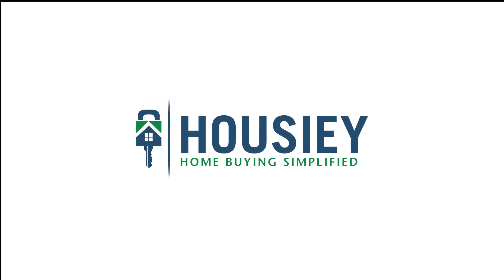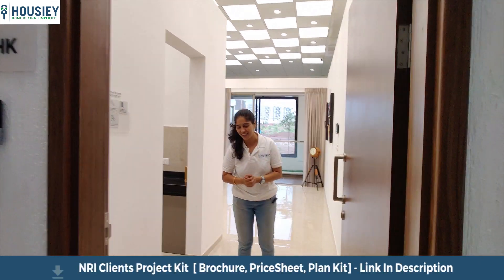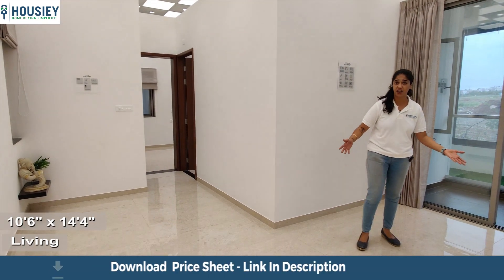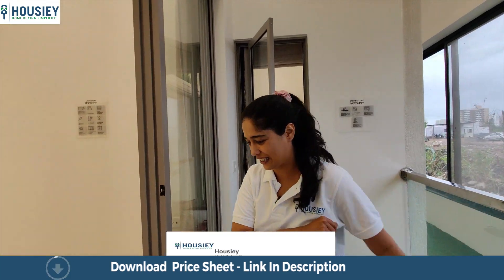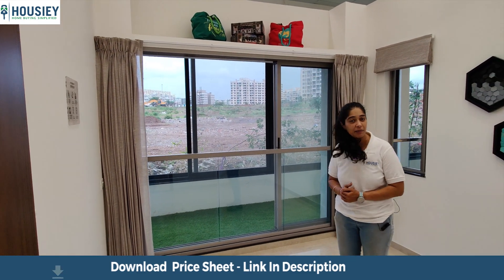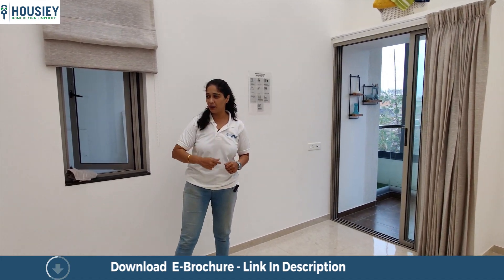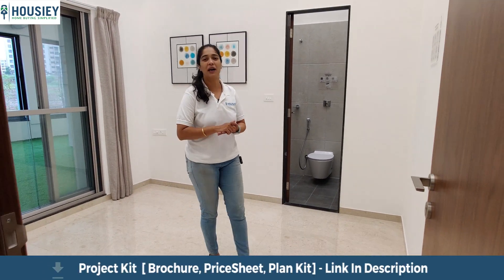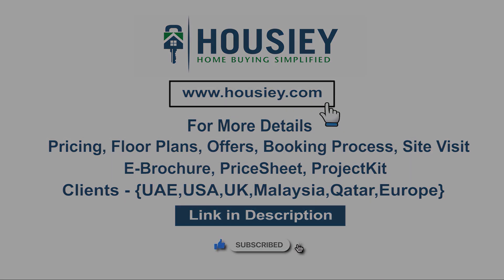VJ Yashwin Enchante | 3 BHK Sample Flat Tour | Vilas Javdekar Upper Kharadi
VJ Yashwin Encharte 3 BHK Sample Flat Tour along with Vilas Javdekar Upper Kharadi Project Review overview, plans, pricing

Vilas Javdekar Enchante Project Overview
Vj Enchante will be constructed on 12 Acres of land parcel, 5 Towers with each tower of G+22  Floors, 2 BHK & 3 BHK premium residences.

VJ Enchante Kharadi location
Project is located Next To Kapila Resort, New Kharadi, Pune with -
World trade center - 2.3 Km
Eon-Phase 2 - 1.5 km
Barclays - 2.4 km

Yashwin Enchante Kharadi Amenities
All apartments have Vitrified Tiles, Branded Fittings, Kitchen Platform, SS Sink, MS Grills & many more.

Vilas Javdekar New Kharadi External Amenities
Project has 35+ luxurious amenities with likes of -
1) Club House.
2) Multipurpose Court
3) Indoor Games
4) Senior Citizen Area.
5) Gymnasium & Many more.

Yashwin Enchante Upper Kharadi Parking
Project has one type of car parking facility which are as follows -
1) Ground.

Vilas Javdekar Kharadi Project Possession -

VJ New Launch Kharadi has 1 BHK & 2 BHK premium residences with -
2 BHK - 700 sq ft.
3 BHK - 950 to 742 sq ft.

Yashwin Enchante Booking process -
Booking window of the project will open soon, Clients will can come to the site & our sales team will explain -
The complete project details
Will share the pricing & payment scheme
Will show the sample flat also

& then if the client likes it, then they can book by paying a token of Rs50,000

This token of Rs51,000 will have multiple benefits -
1st Additional Discounts - All the token holders will get additional discounts over & above others

2nd Preferred Inventory selection - All the token holders will called on the very first day of the launch for the flat selection

3rd 100% Refundable Token- On the launch day, if the token holder don’t want to move ahead with the booking, for any reason whatsoever, then this token amount will be 100% refunded without any deductions

VJ Yashwin Enchante sample flat is ready to view at the site.
Project Price & its details can be found at the price section & Vj Enchante brochure can be downloaded from the link mentioned below. Project has been praised by the home buyers & Vilas Javdekar Enchante reviews is 4 out of 5 from over all the clients who have visited the site.

So everyone this was the 3 BHK Sample Flat Tour of a residential project - Vilas Javdekar New Launch Kharadi Project by Vilas Javdekar Developers in New Kharadi.